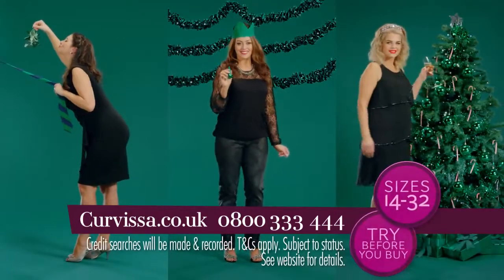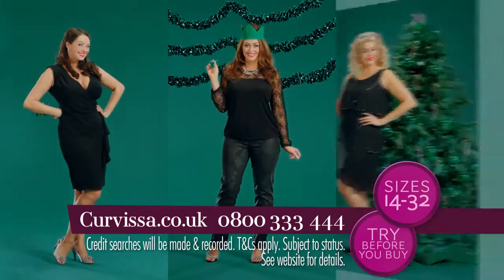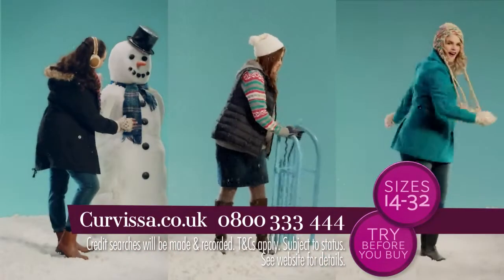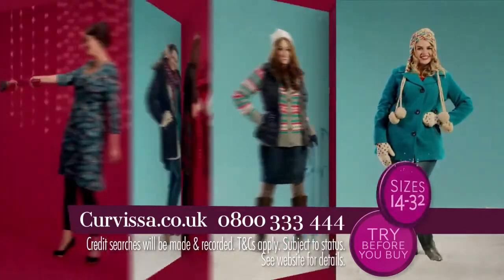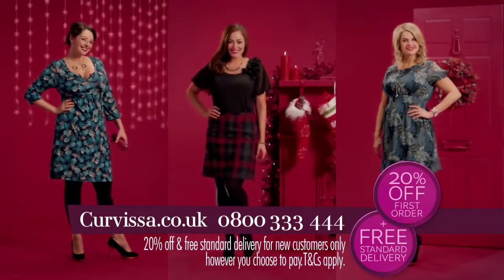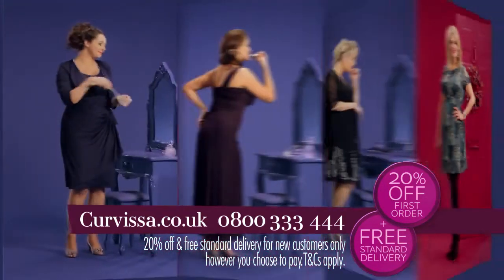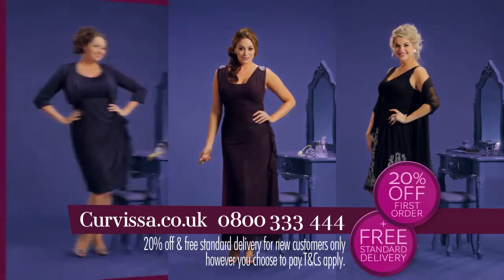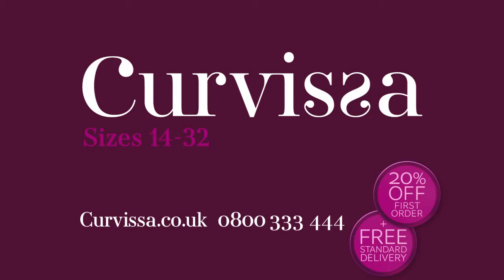Manchester Advertising Agency Curvissa Winter 2013 DRTV Advert YouTubevia torchbrowser com